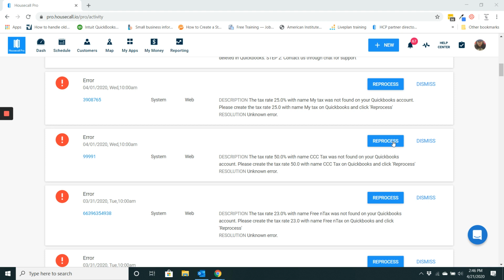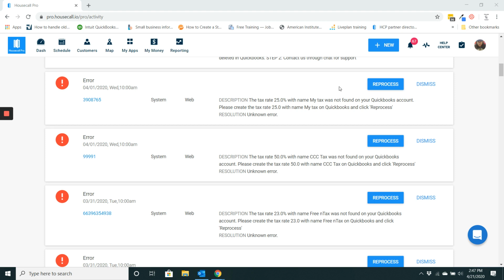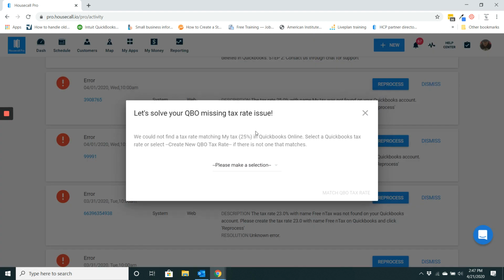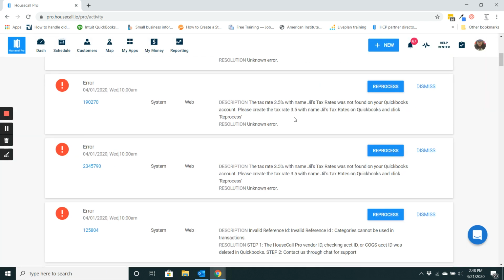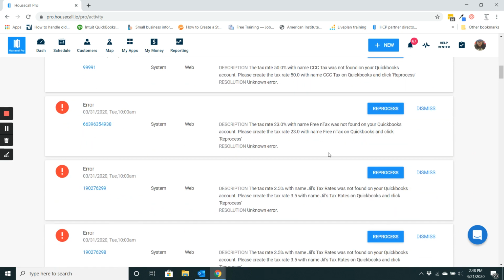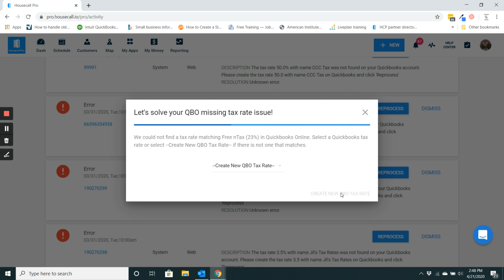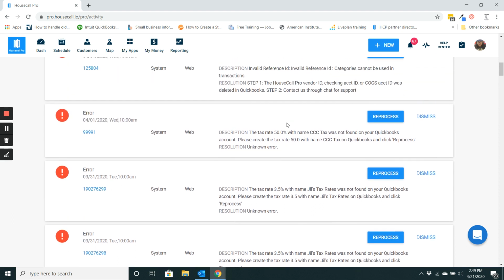How to fix the Housecall Pro and Quickbooks Online Sales Tax Conflict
Here, Collins Bookkeeping Services founder and owner, Tracy Collins,  talks about how to resolve the sales tax conflict between Quickbooks online and Housecall Pro.

To learn more about their financial services that they offer from Quickbooks Online training to Financial coaching so your business is prepared for growth and the unknown, visit their